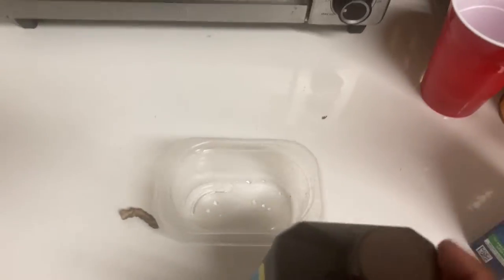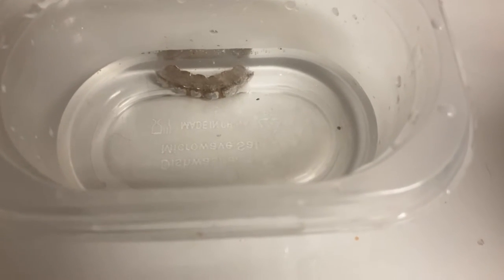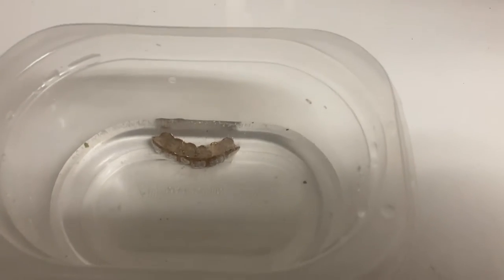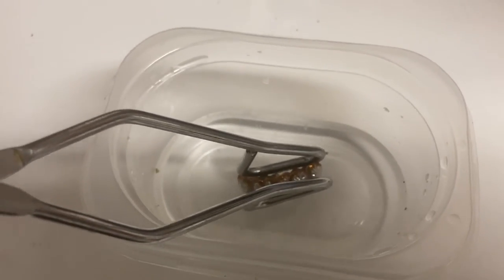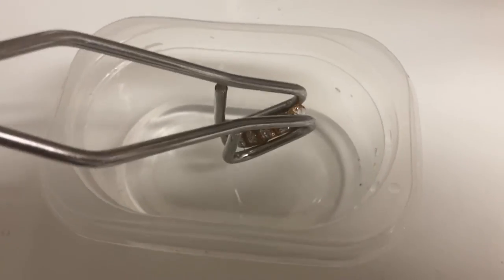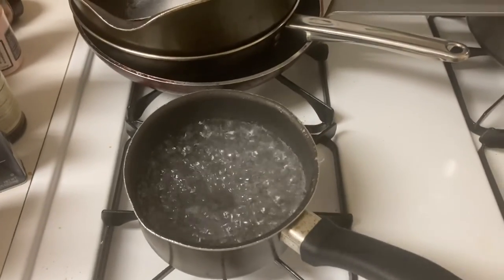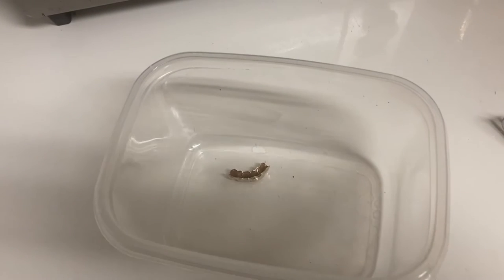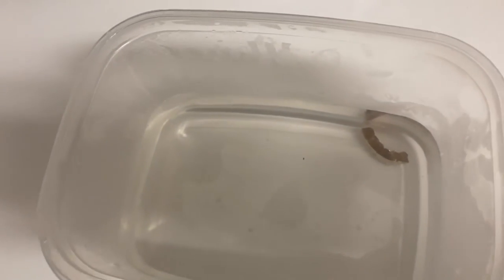HOW TO CLEAN YOUR GRILL AT HOME CHEAP‼️